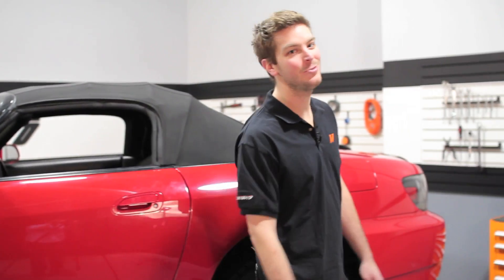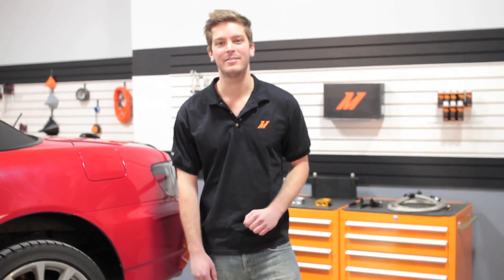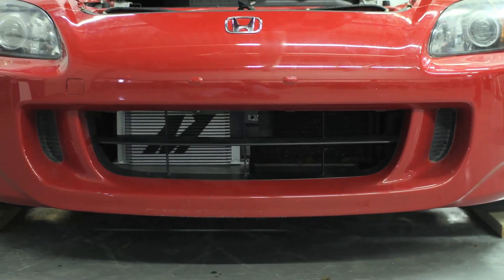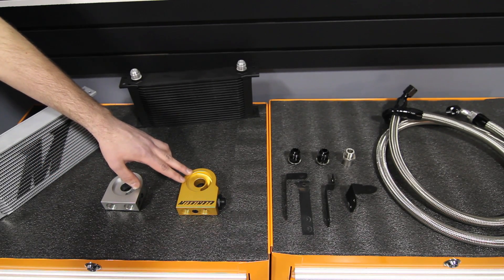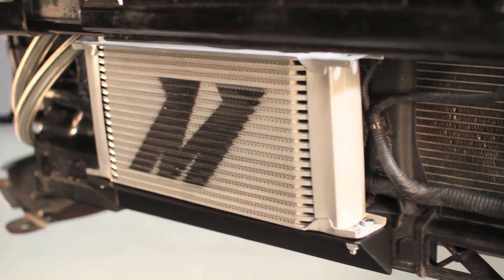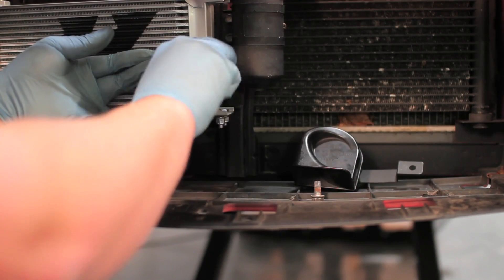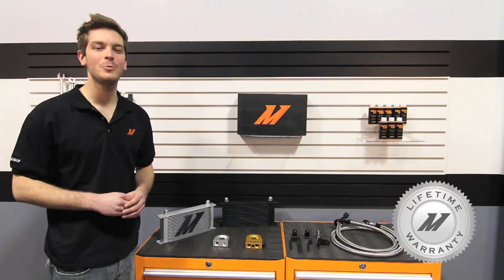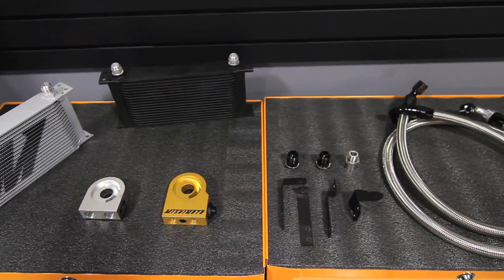2000-2009 Honda S2000 Direct Fit Oil Cooler Features & Benefits by Mishimoto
Mishimoto, the world leader in performance cooling products, is proud to introduce the Direct Fit Oil Cooler Kit for the 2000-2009 Honda S2000!

The engineers at Mishimoto designed this kit with a set of direct fit brackets that mount our 19-row oil cooler in the front of the vehicle for the best airflow possible. This 19-row cooler has proven results, and will drop temperatures dramatically with minimal pressure loss!

This kit works with the factory cooling jacket, requires no modification, and will be the perfect way to help your Honda S2000 push the limits!

Model Number: MMOC-S2K-00